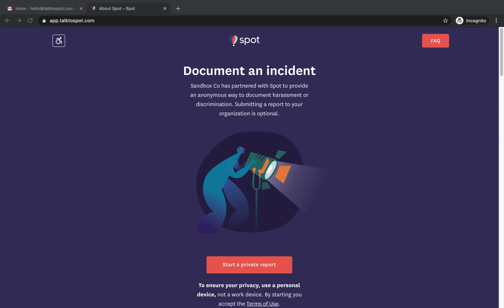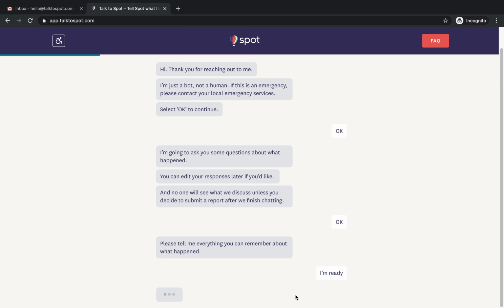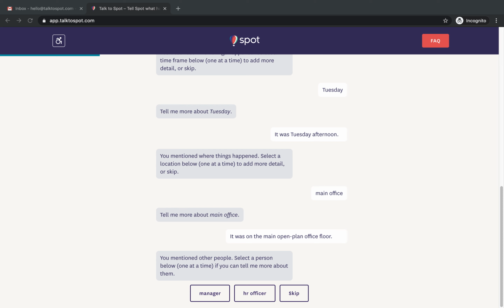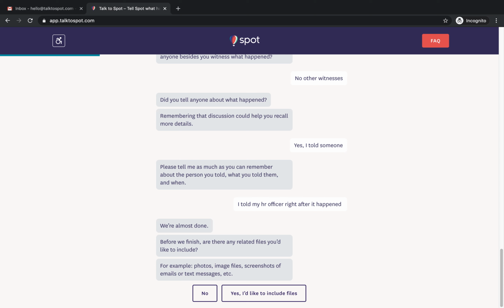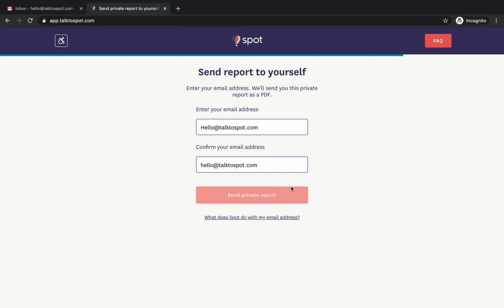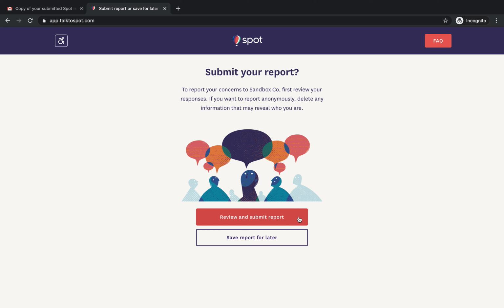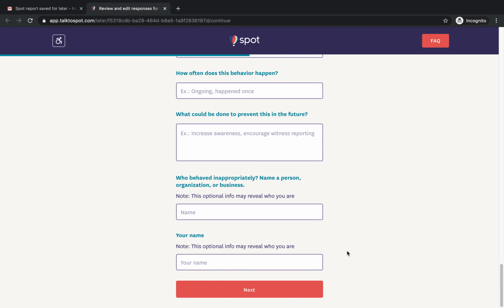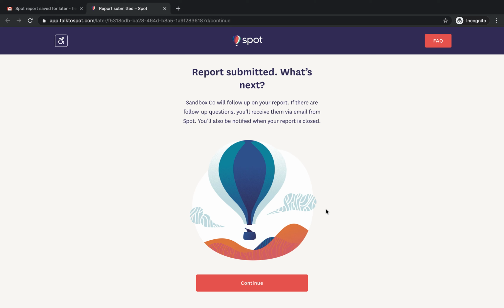Spot AI Bot Report Demo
Spot is a chatbot provided by your organization which allows you to report harassment or discrimination anonymously. This video will demonstrate how to use Spot to:
* save a private copy of the report for your own records
* submit the report to your organization, if and when you are comfortable doing so